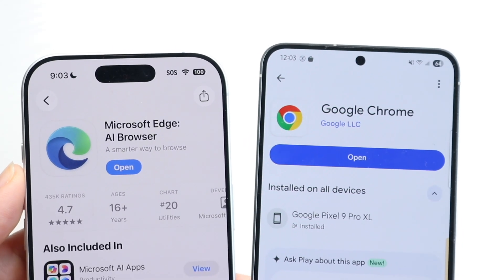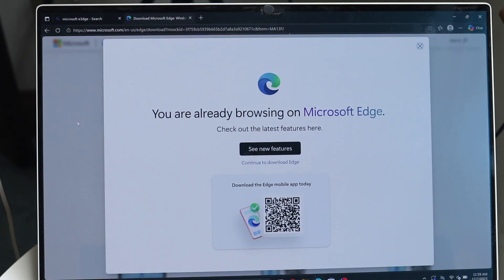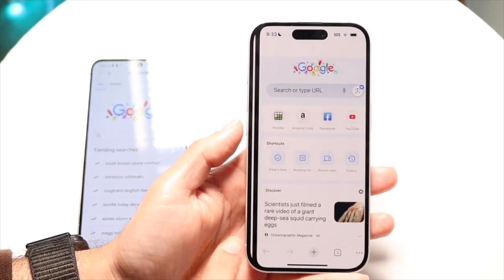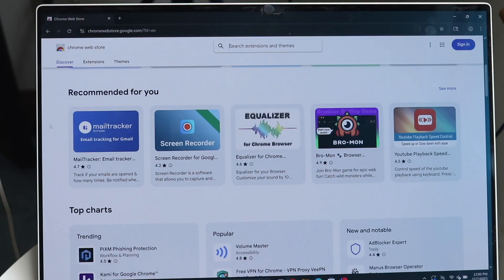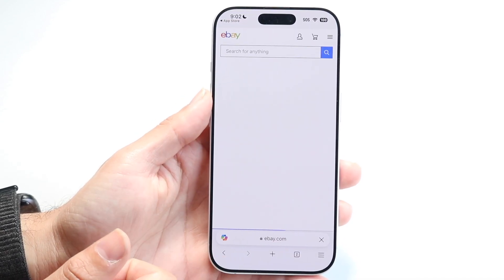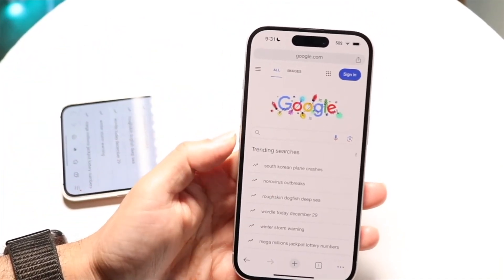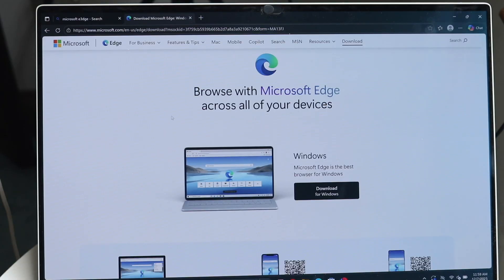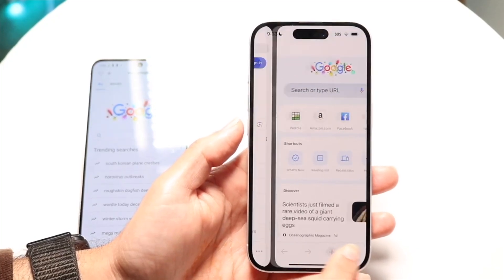Google Chrome Vs Microsoft Edge! (Which Should You Use?)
Let's take a look at the Google Chrome Vs Microsoft Edge! (Which Should You Use?)